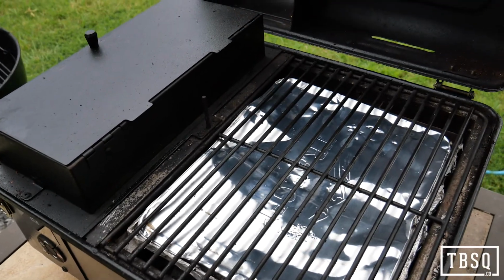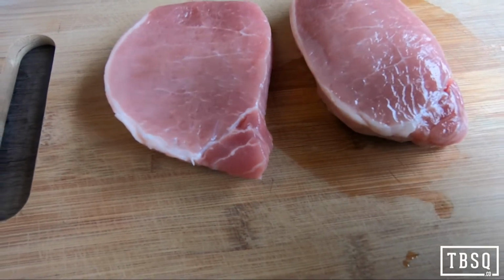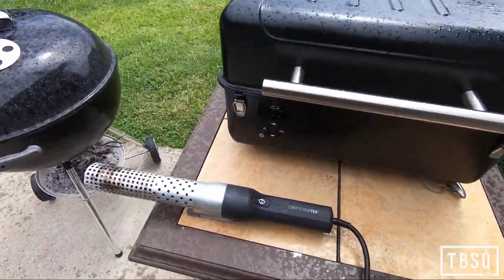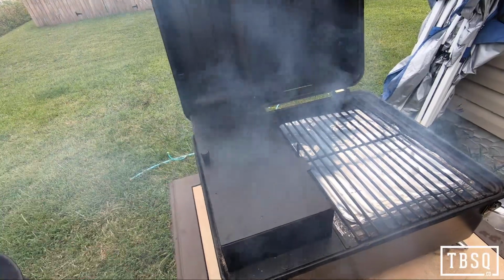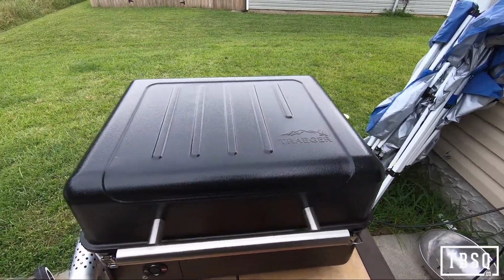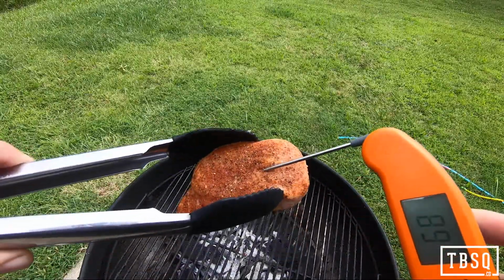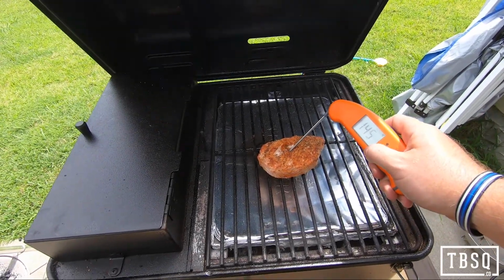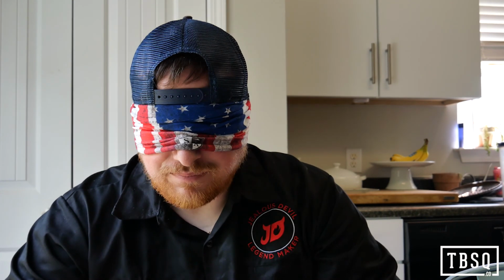Weber Kettle VS Traeger Ranger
Charcoal vs Pellets, Weber Kettle and the Traeger Ranger go head to head. In this video I cook a pork chop, one over charcoal and one over pellets to find which one has the better flavor! This is a huge controversial area in the grilling world so lets put it to the test. This is NOT a bashing video but a comparison of the two types of grills. I go over the pros and cons of each and why one may be better for your situation.